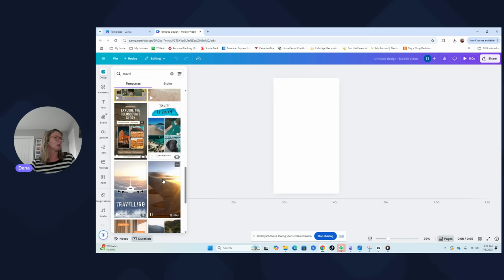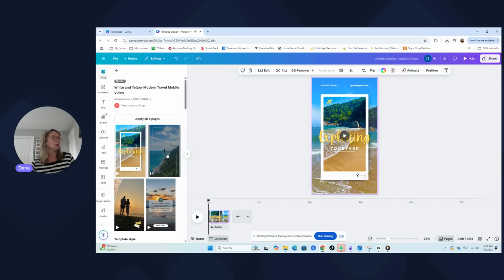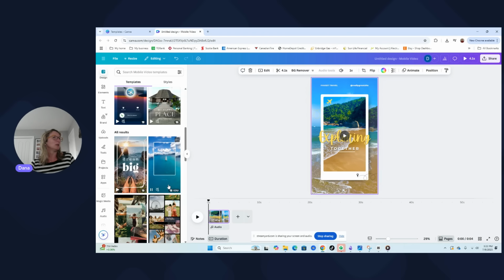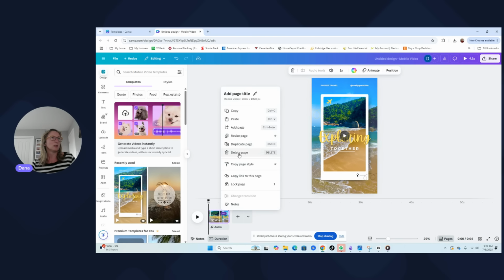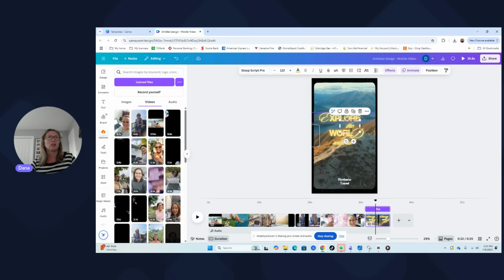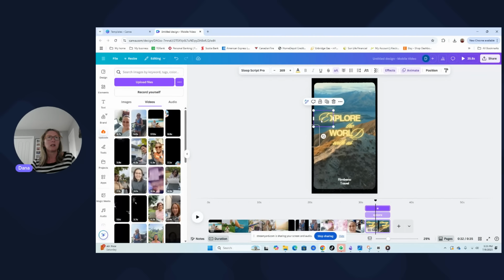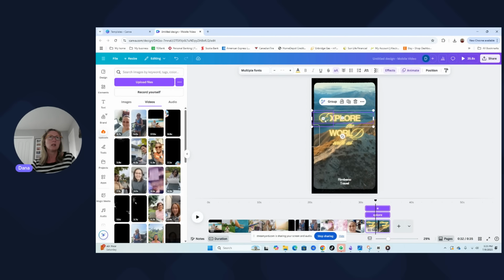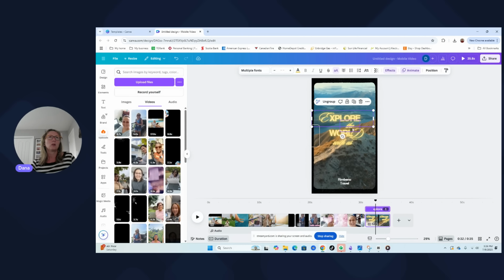How to create reels using Canva for beginners | created using Capcut in part 1 & 2|Power and Purpose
Ep 3 - In this short video, I'll show you how to make reels using Canva. This part three video is perfect for total beginners, teaching you how to create a reel in Canva using the videos you created using Capcut in parts 1 & 2.

Want to create stunning Instagram Reels and TikToks without being a professional video editor? 🤩 This tutorial is for absolute beginners who want to design eye-catching, scroll-stopping content using Canva and then bring it to life with CapCut!

In this step-by-step guide, we’ll show you how to create beautiful Reels with Canva, add animated elements, text, transitions, and effects, and then polish them in CapCut for a professional finish.

If you’ve been wondering how influencers and content creators make their videos look so clean and creative, this is your chance to learn their secrets in the easiest way possible! 💡

✅ What You’ll Learn in This Video:
✔️ How to design aesthetic, engaging videos in Canva 🎨
✔️ Adding animations, music, and creative text overlays
✔️ Using CapCut to edit and enhance your video ✂️
✔️ Best export settings for Instagram Reels, TikTok & YouTube Shorts
✔️ Pro tips to make your content look like a pro did it (even if you’re a beginner!)

Creating viral content doesn’t need to be hard or expensive. Canva and CapCut are free (or low-cost) tools that make it possible for anyone to create professional-quality Reels right from their phone or computer. 🚀

🙌 Perfect For:
✔️ New content creators
✔️ Small business owners
✔️ Influencers & personal brands
✔️ Anyone ready to grow on Instagram, TikTok, or YouTube Shorts

💬 Join the Conversation:
What’s your biggest challenge when creating Reels? Drop it in the comments with a 🎬 and let’s talk!

✅ Don’t Forget To:
👍 Like this video if you love Canva & CapCut tutorials
📤 Share this with someone who wants to start creating content today

📖 Quote of the Day:
"Don’t wait for perfect. Start creating with what you have." 💡

With this channel.